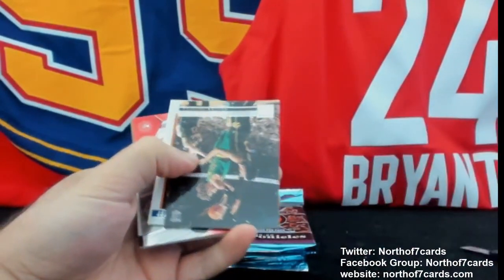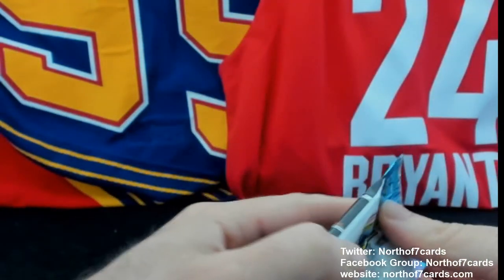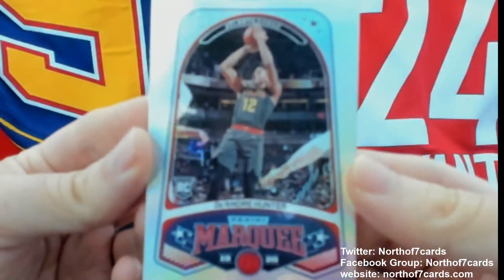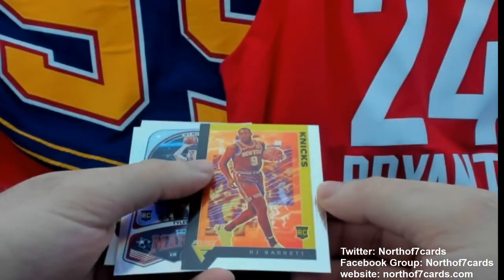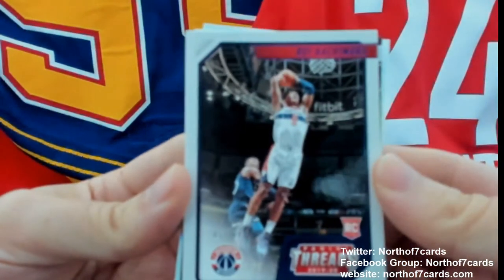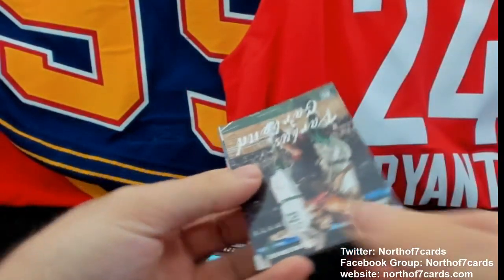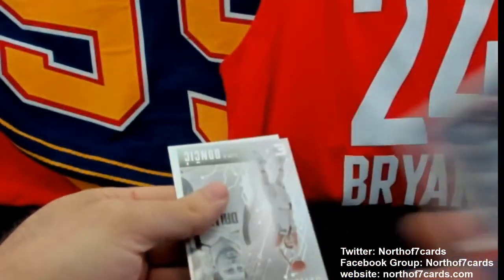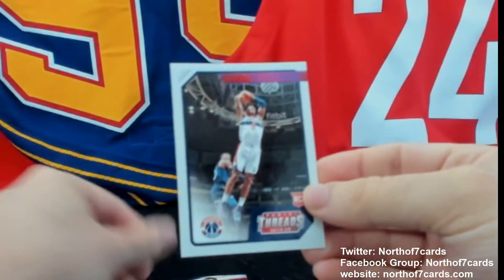2020 Panini Chronicles Basketball 1 Box Break